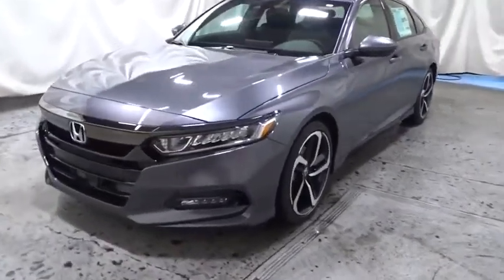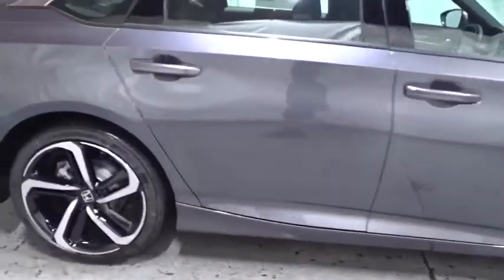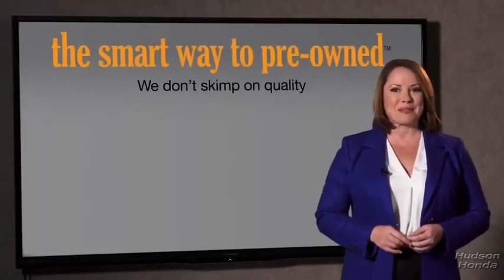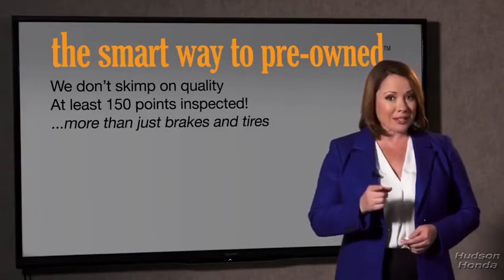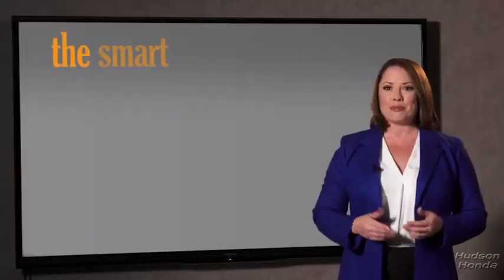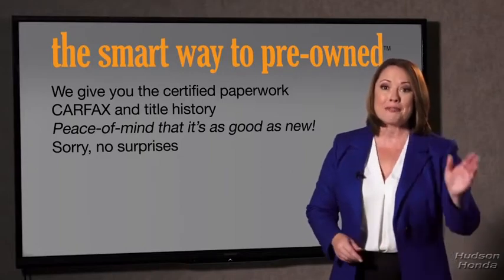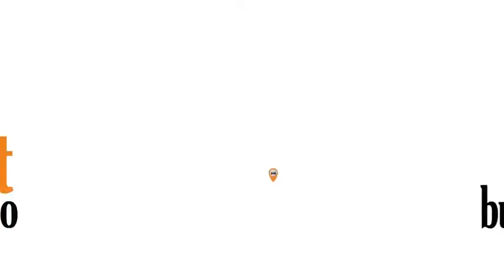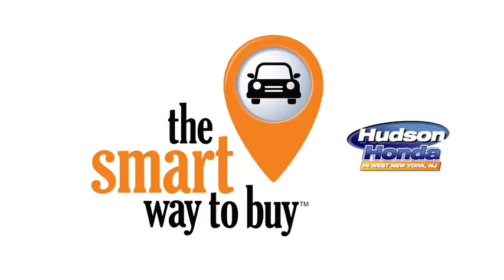2020 Honda Accord_Sedan Hudson, West New York, Jersey City, Tenafly, Paramus, NJ H3LA136869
New 2020 Honda Accord_Sedan available in Hudson, New Jersey at Hudson Honda. Servicing the West New York, Jersey City, Tenafly, Paramus, NJ area.

Hudson Honda
6608 John F Kennedy Blvd

The Smart Way To Buy! Are you tired of hidden fees and bogus rates ruining your search process? Now theres a way to avoid all of the nonsense. Introducing the smart way to buy from Hudson Honda The advantages of the smart way to buy are endless. There is no pressure throughout your search. You can finally feel at ease when purchasing a car. Since there are no hidden fees there are no surprises or gimmicks revealed when you finally make a decision. Hudson Honda salespeople are direct and value your time so there is no back and forth or confusion. They know its necessary for you to feel comfortable during the buying process and want to be trusted. The smart way to buy is smart for a reason. The team at Hudson Honda does Internet research every day to discover the right price for you. They make sure to look at competitors pricing and numbers from industry experts so you can feel confident that youre getting the best offer possible. The main factors that contribute to your final cost are market value product availability days supply in the market and the product age color and equipment. Its easy to feel secure with the smart way to buy. Stylish and fuel efficient. Its the perfect vehicle for keeping your fuel costs down and your driving enjoying up. This vehicle wont last long take it home today. This is about the time when youre saying it is too good to be true and let us be the ones to tell you it is absolutely true. There is no reason why you shouldnt buy this Honda Accord Sedan Sport. It is incomparable for the price and quality.